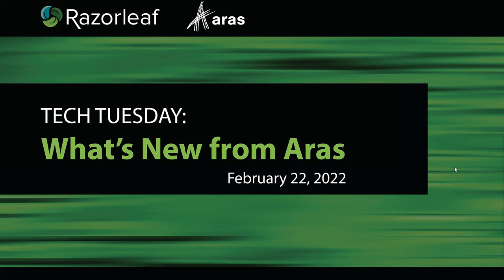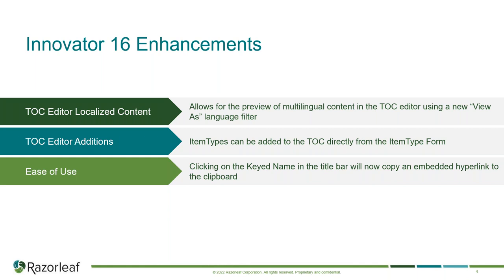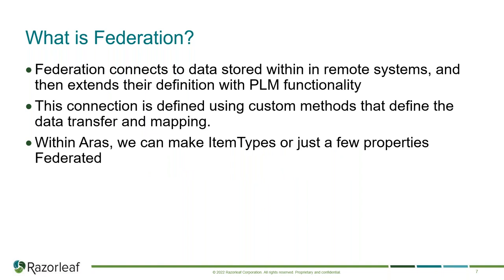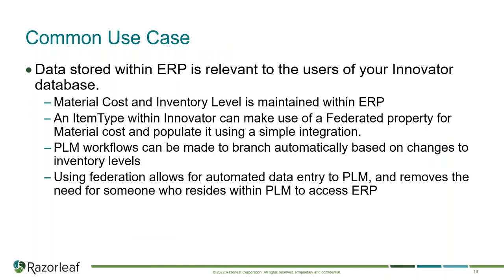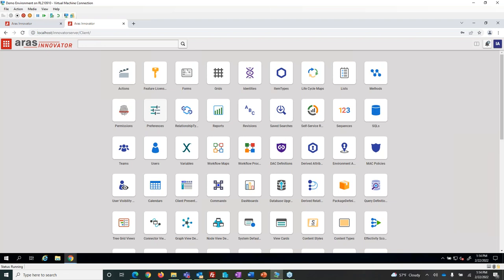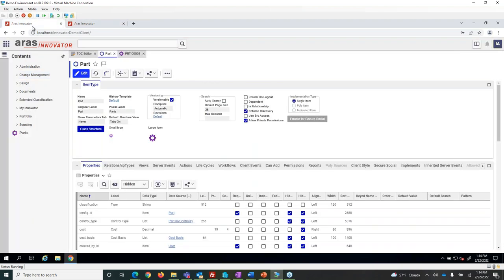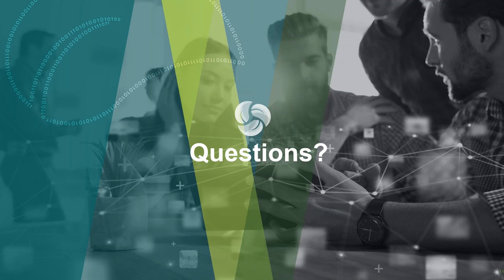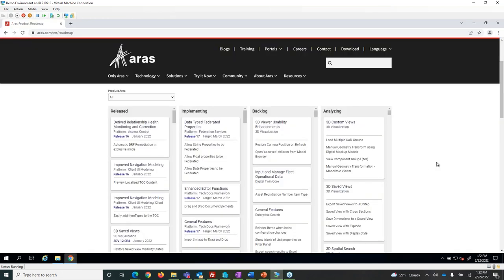Tech Tuesday What’s New from Aras, February 2022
Watch our February Tech Tuesday to get the latest updates on Aras Innovator Release 16. Our Aras’ experts demo the new TOC editor and take a deeper dive into Federation Services.